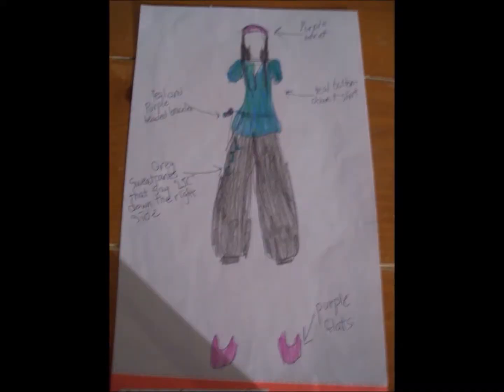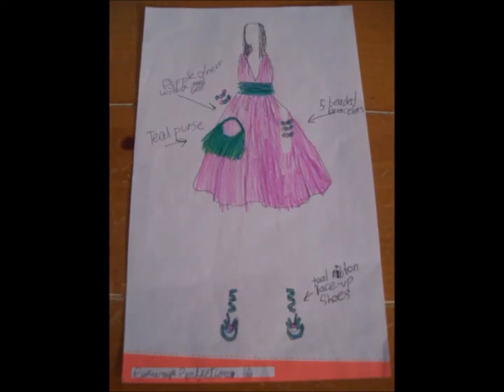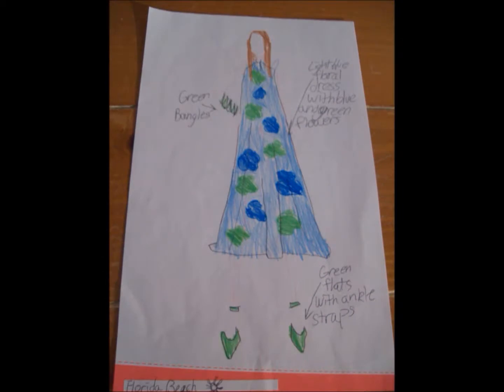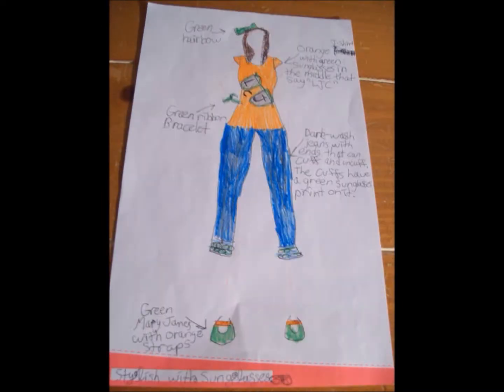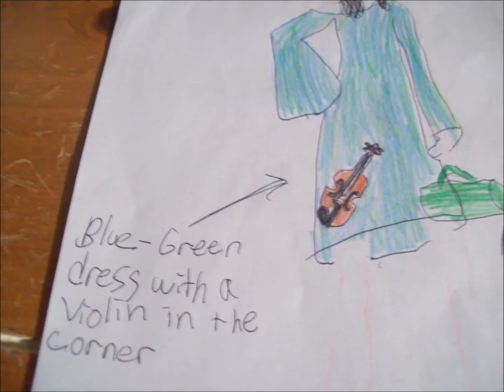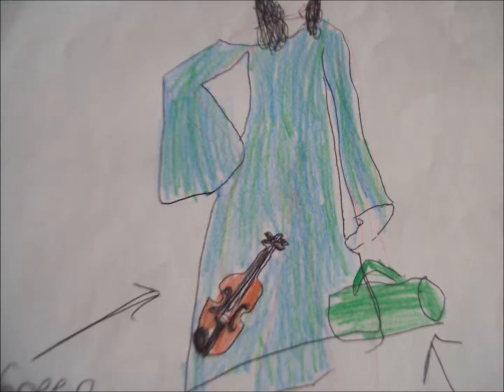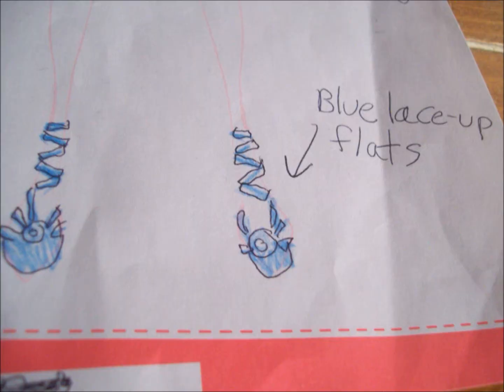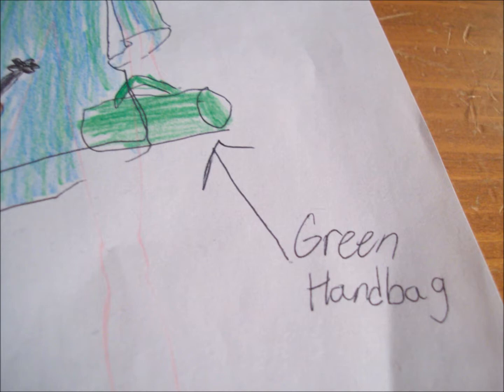LJC New Years/ ValenSpring Entry #14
Entry 14- Violin Dreams

Song by Megan and Liz